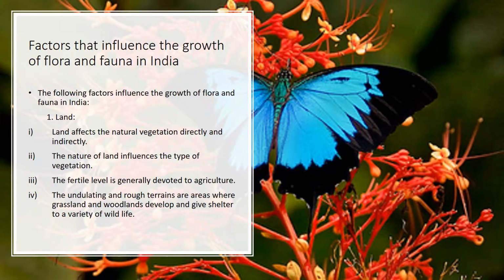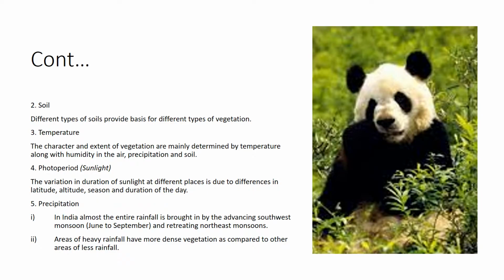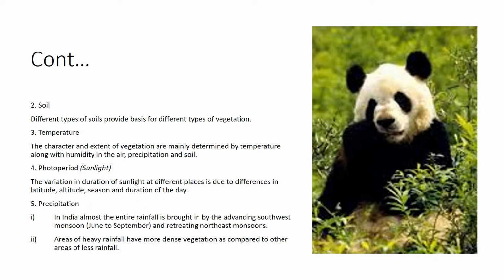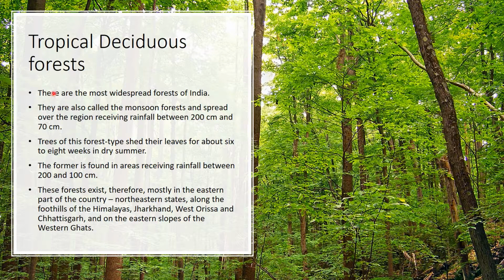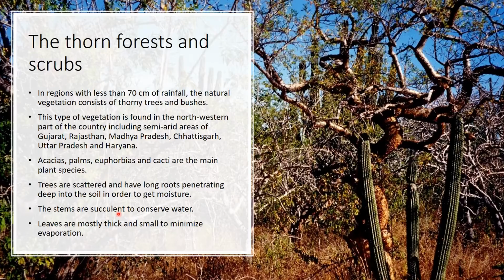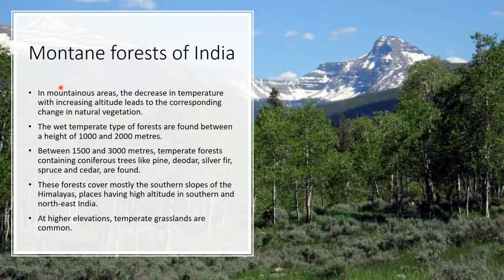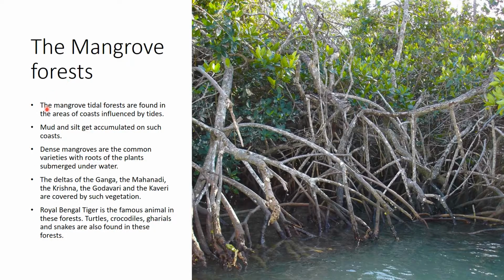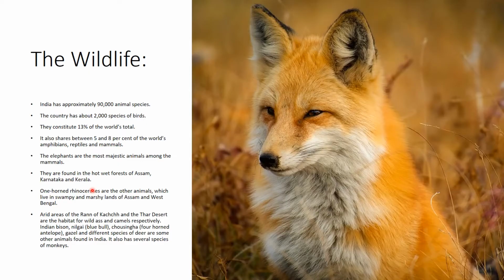CBSE Class 9 Geography chapter Natural Vegetation and Wildlife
Hello students. Today we cover the geography chapter Natural Vegetation and Wildlife. We hope you understood the concepts taught in the video